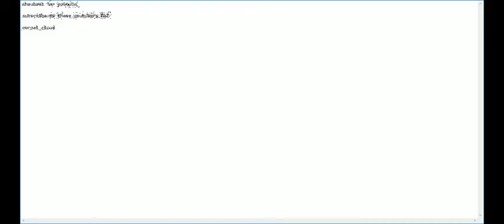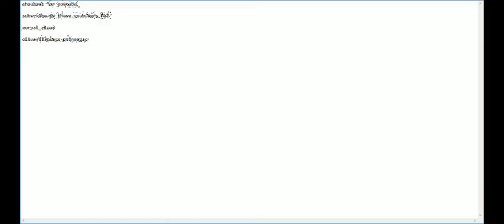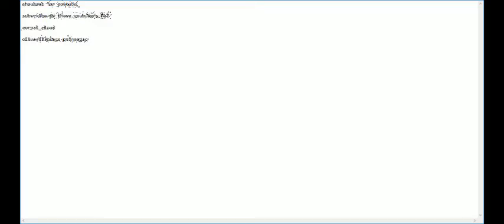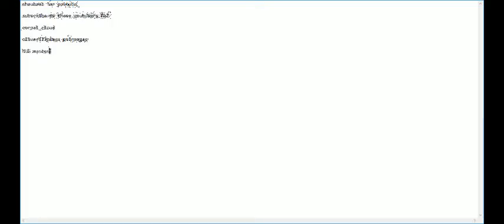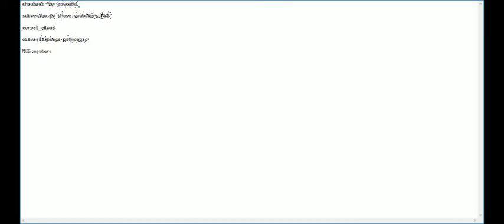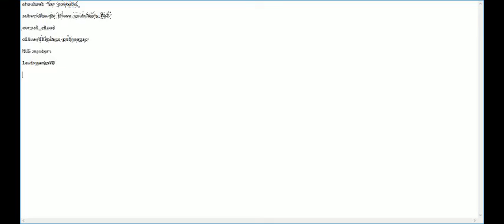shoutout with olly #1